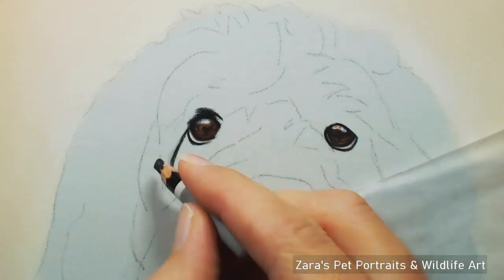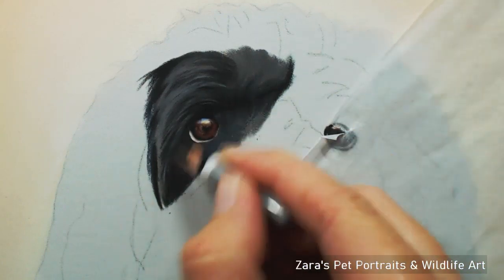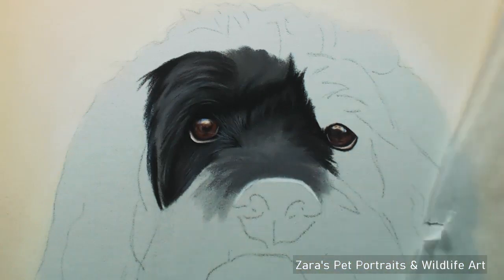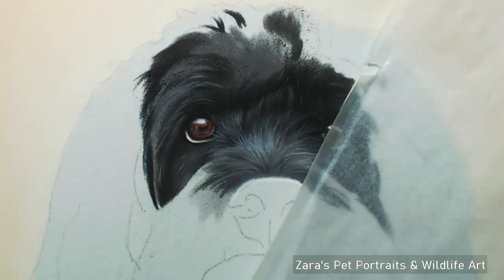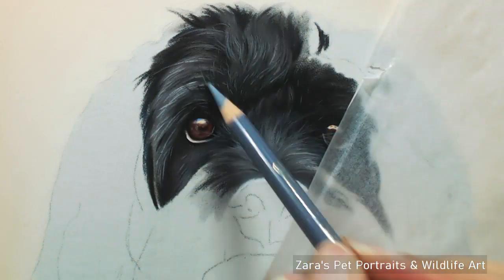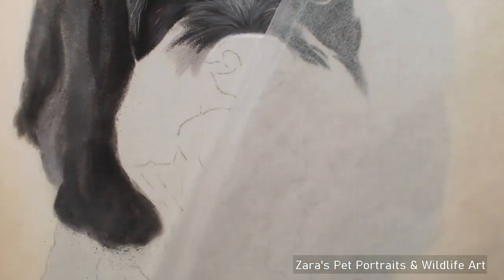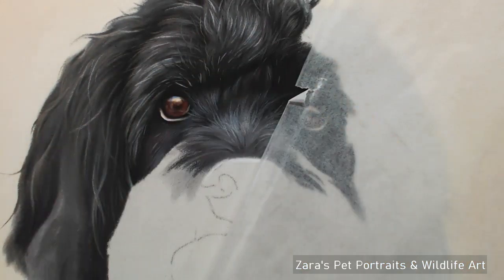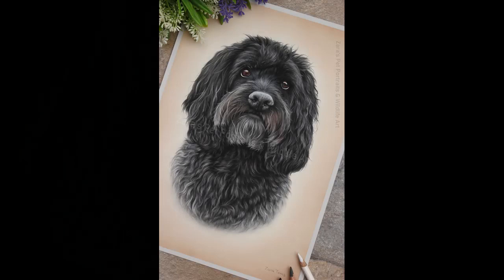HOW TO DRAW BLACK FUR IN PASTELS | SOFT, WAVY FUR | VOICE OVER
My Patreon videos contain a mixture of full projects from start to finish, focus videos such as this on drawing a specific fur type etc and bonus videos covering aspects such as backgrounds. Each video contains lots of real time clips and are between 1-3 hours long (sometimes longer).
A time lapse video where I share a few top tips and techniques for drawing black wavy fur. Cockerpoo's like Oreo have a rather challenging coat type where the curls and wavy fur overlap. Breaking down each layer and working in smaller sections can really help to make the process less daunting.
Materials used:
Pastelmat paper
Pastel pencils: Carbothello, Pitt, Derwent and Caran d'ache